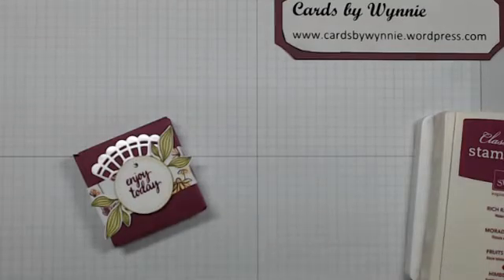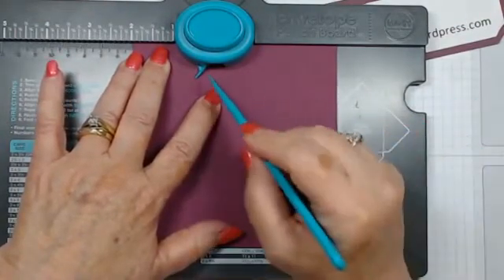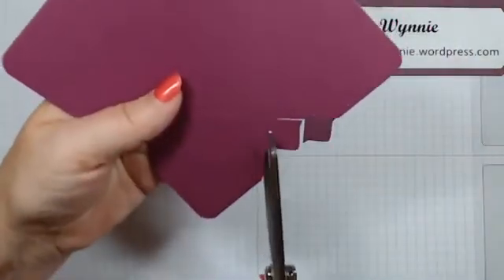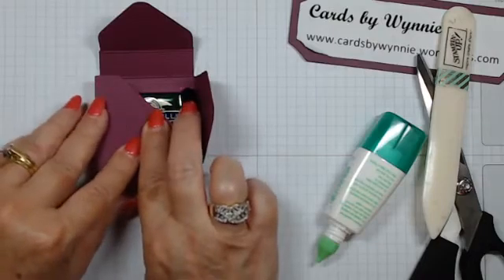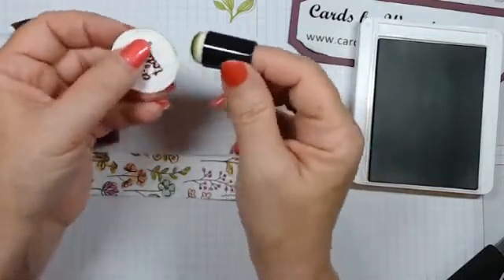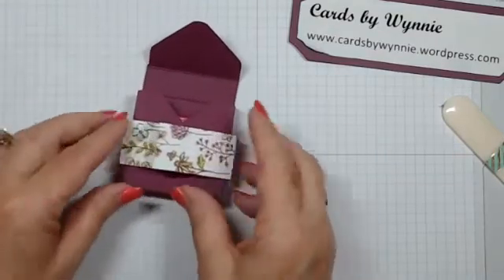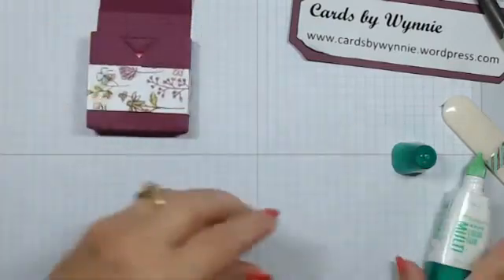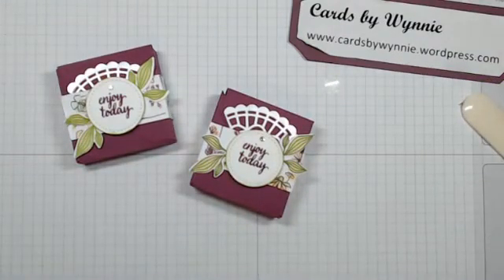Tiny Treat Boxes with Share What You Love DSP - Saturday Anything Goes series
Use those scraps of beautiful DSP to decorate tiny treat holders that take minutes to put together.  Today's video shows you how.  Hope you enjoy it.

Supplies used:
5 x 5 square of cardstock
1 x 7 strip of DSP